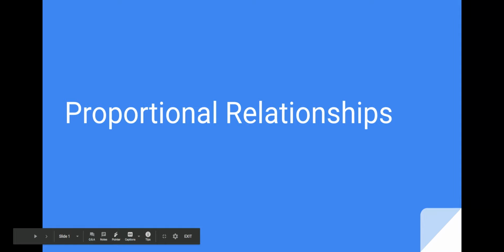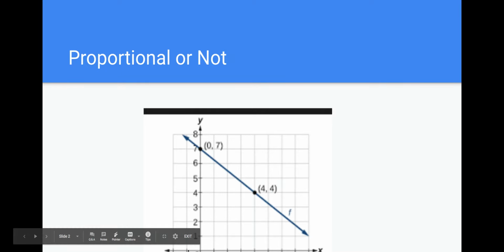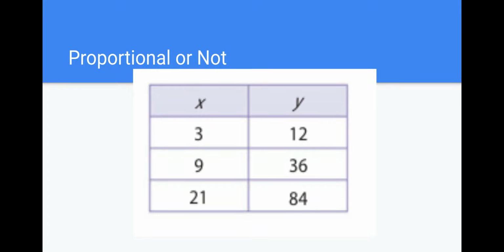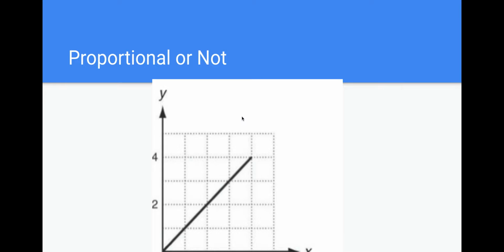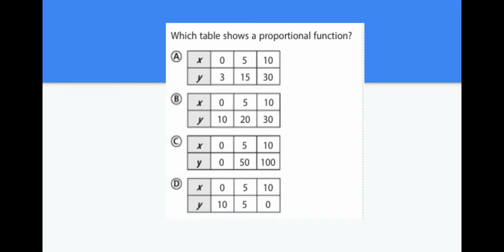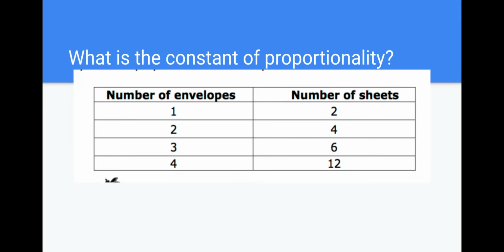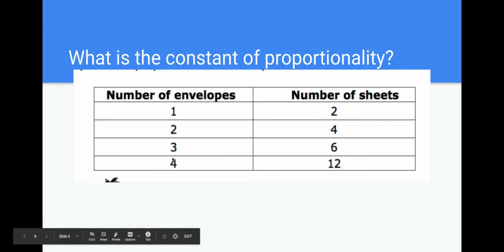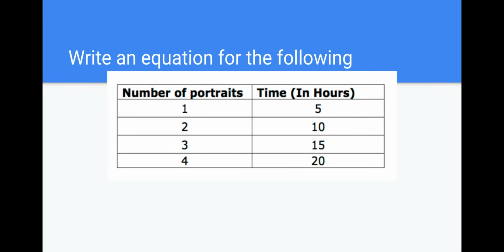Untitled presentation - Google Slides